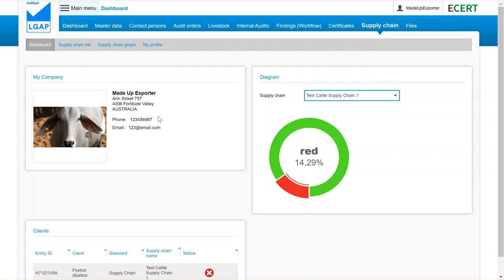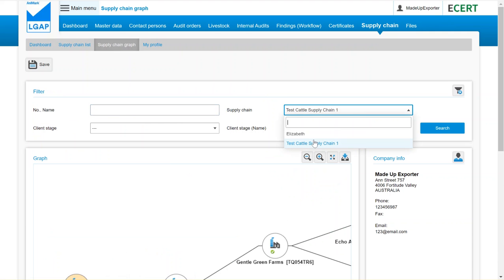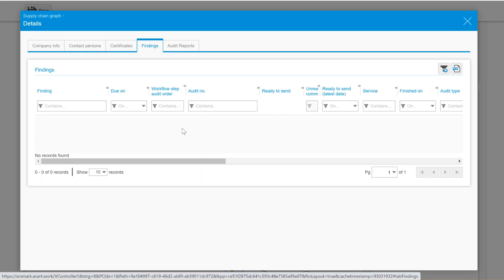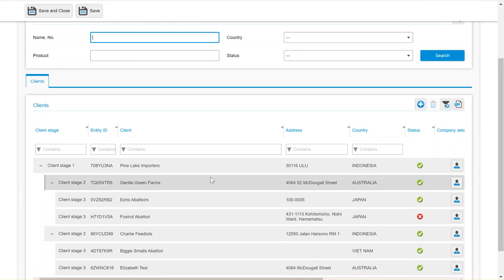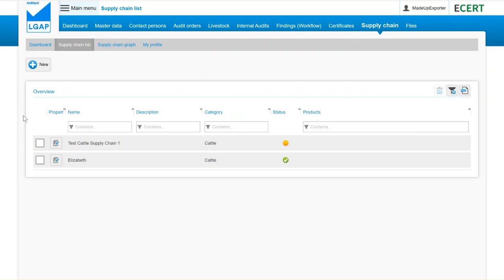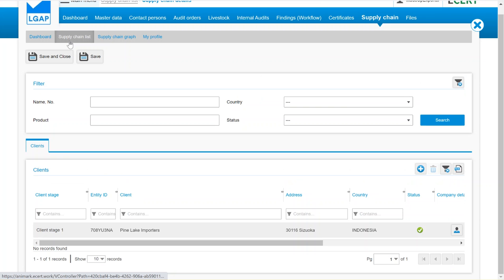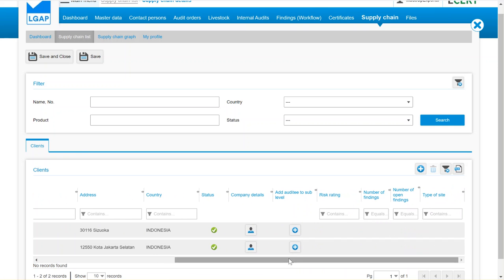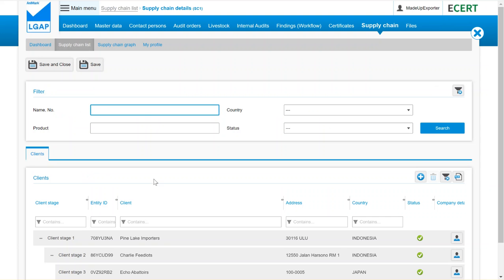Operators - Using the Supply Chain Monitor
This video will show Exporters and Importers how to use the Supply Chain Monitor within the AniMark Conformance System.